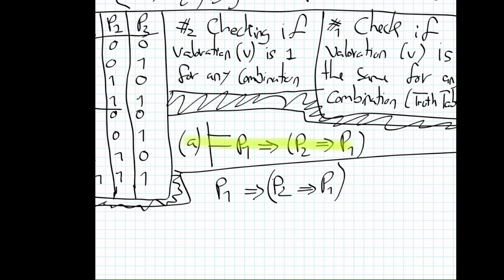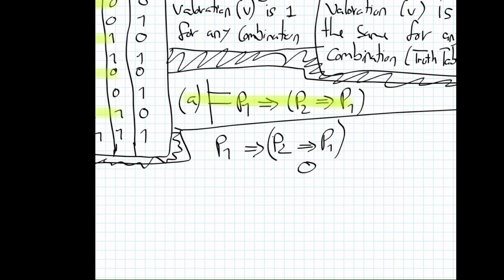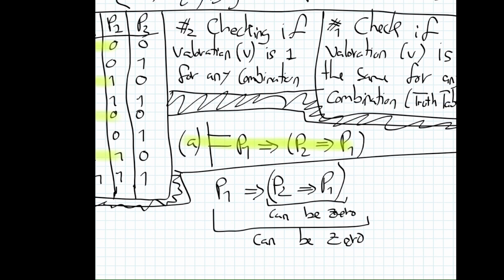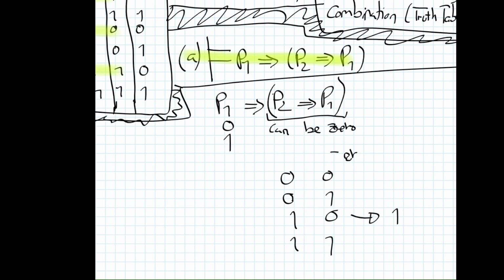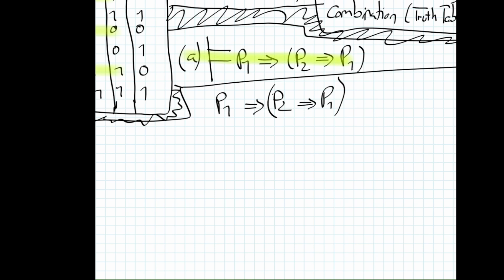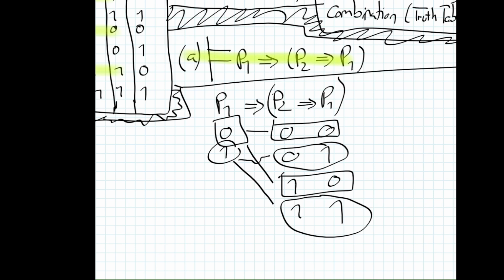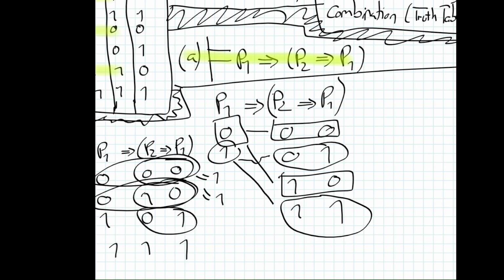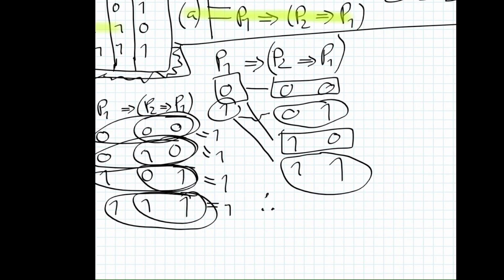LC Lesson 18